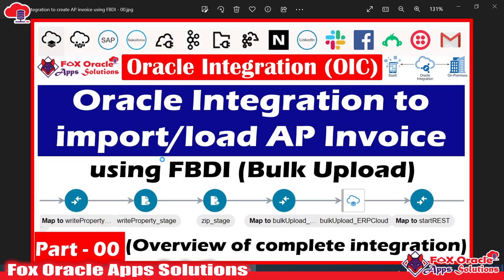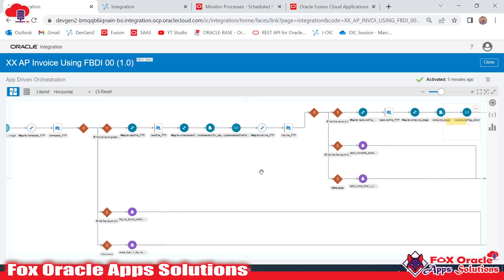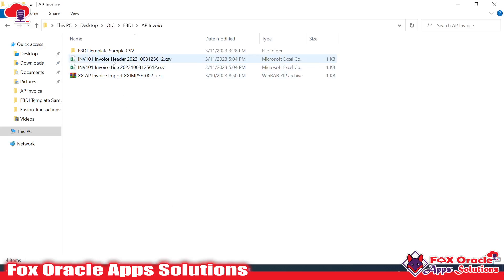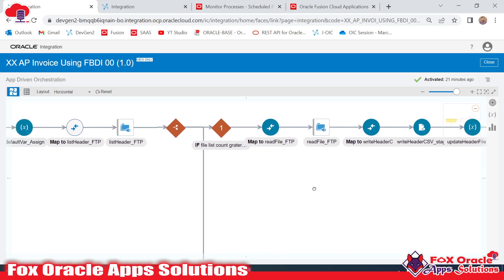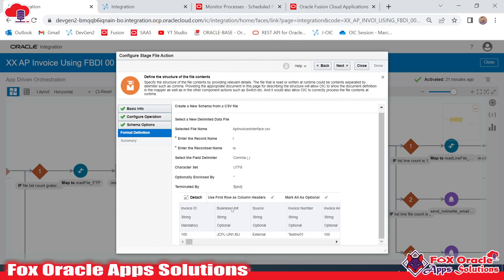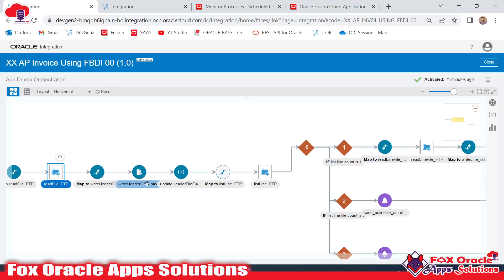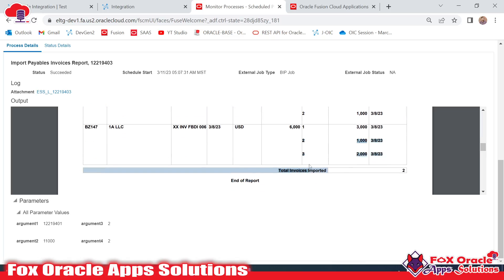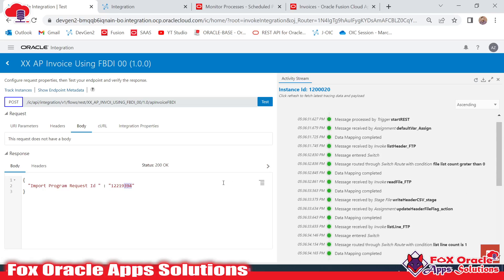Part - 00 : Oracle integration to import AP invoice using FBDI | FBDI Integration using oic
Hi All,
In this video I am going to show you overview of integration which will be implemented the concept of FBDI bulk upload using ERP cloud adapter.